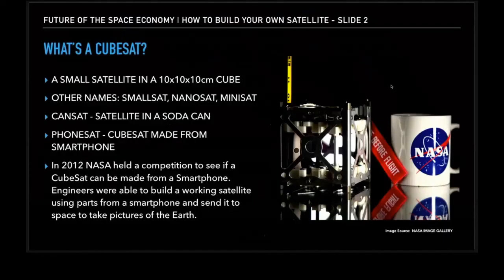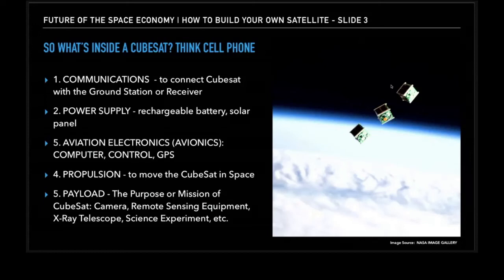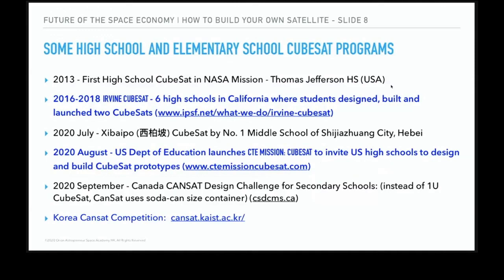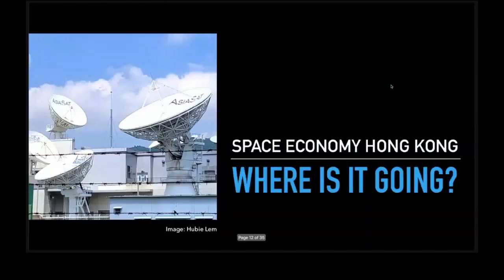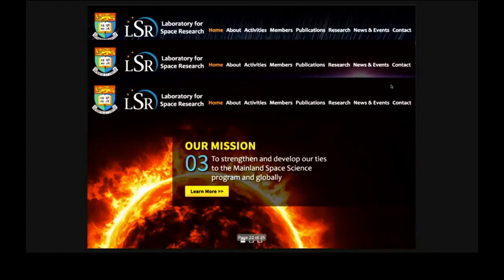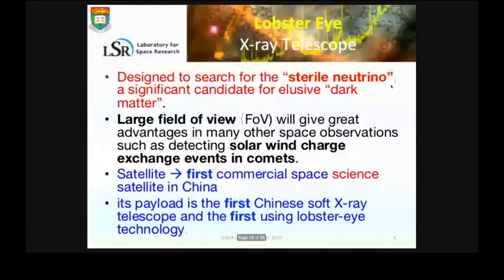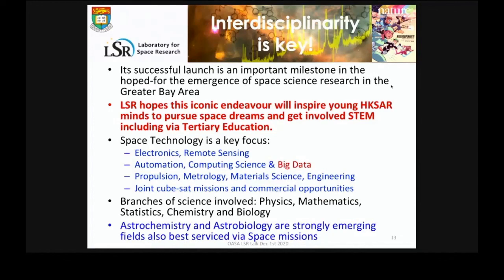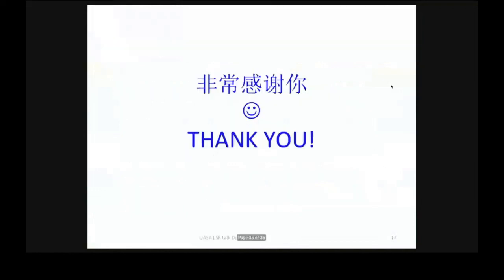Future of the Space Economy How to Build Your Own Satellite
OASA x The Wave #1: Pioneering the Space Economy - Future of the Space Economy How to Build Your Own Satellite

It was recently reported that Elon Musk's SpaceX colony on Mars will not follow Earth-based laws. Does this mean people will soon be moving to space? Has space science and technology now reached a higher stage? Come join The Wave and Orion Astropreneur Space Academy (OASA) as we unravel the latest space mysteries.
It's hard to know where to begin to comprehend space, from the vast space economy to mini man-made satellites. OASA will help us understand, by showing us how cube satellites (CubeSats) work and how to go about designing and building them. They will talk about the economic aspects of space and how Hong Kong can benefit from opportunities in the growing space economy.
Sustainable development has consistently been a goal of Wave Movement. This time our focus is "innovative technology", and The Wave jointly with OASA will present a series of webinars to discuss the mysteries of space from multiple perspectives. We welcome all to join us!

Co-organisers: OASA HK, The Wave
Supporting organisations: HKU Academy

Webinar Details:
Date: 1 Dec 2020 (Tuesday)
Time: 17:00 - 17:45
Language: English

Key take-aways:
- CubeSat overview and how it works
- What you can learn from designing and building your own CubeSat
- How can Hong Kong benefit from the Space Economy

Speakers:
Mr. Hubie Lem, Vice Chairman of OASA
Prof. Quentin Parker, Director of the Laboratory for Space Research (LSR) at HKU
 Moderator: Ms. Kimberly Lam